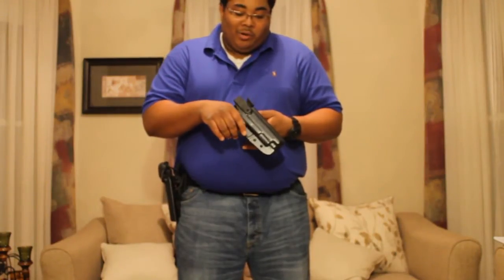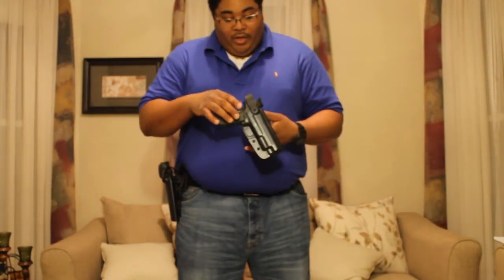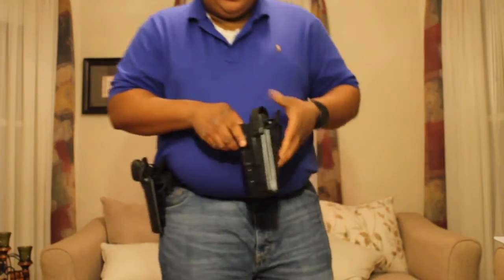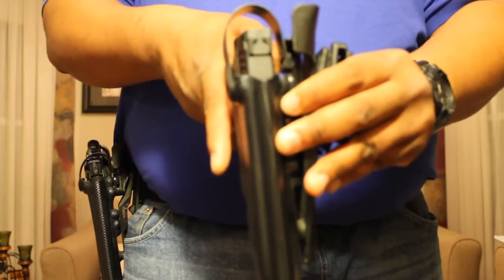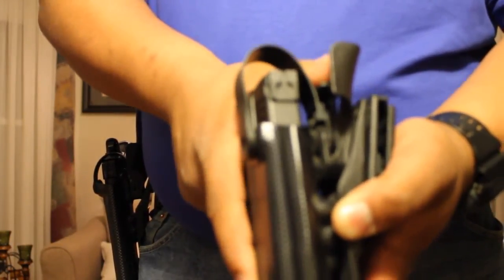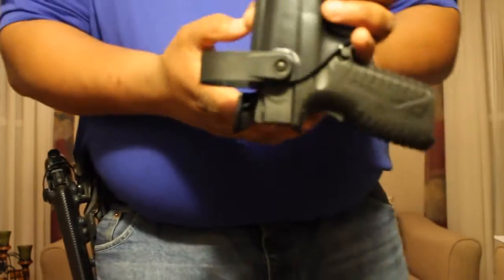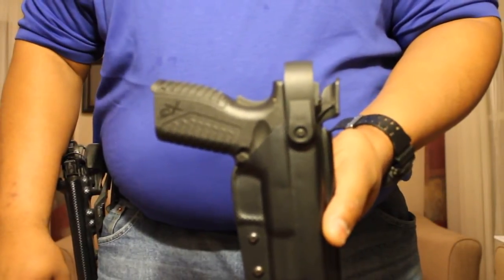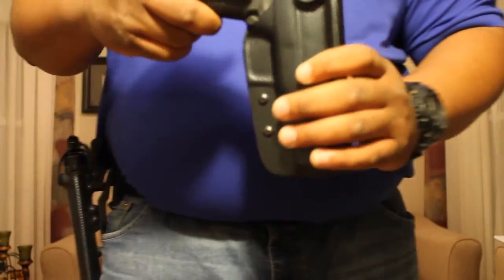Blade Tech WRS Holster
overview of the Blade Tech WRS

Pick yours up at the links, lowest available pricing at posting.

Springfield XD 9/40 4"

Glock 17,22,31

Glock 34/35

springfield xdm 9 and Ria tac ultra FS HC used in the video.

my full 3 gun Equipment List

Pistol - Tac Ultra FSHC armscor / rock island armory
     add ons
                   Taylor freelance Fattie Magwell
                   Dawson toolless +2 basepads
Wilson bullet proof extractor

Shotgun- Stoeger M3000
     Add ons
                   Nordic components +9 ext tube
                   Stoeger M3500 Lifter cut to size
                   Taccom Barrel clamp
                   Taccom Stage saver

Rifle
     anderson receiver set
     classaic firearms barrel 18" 1-7
     cmc 3.5lb flat trigger
Vortex strike eagle 1-6 optic
     magpul furniture
     Magpul Bad Lever

Belt
DAA (Double alpha)

Shot shell Caddies
Taccom sport series 12s4
Taccom sport series 8s4
Taccom quick caddy 4 up
holster
Bladetech WRS (Level 2)

Mag pouch
     Bladetech signiture DMP 45 doublestack

Hearing protection
Howard leight electronic hearing pro

sunglasses
Oakley flak jacket (prisim)